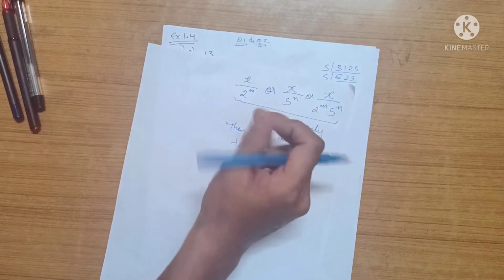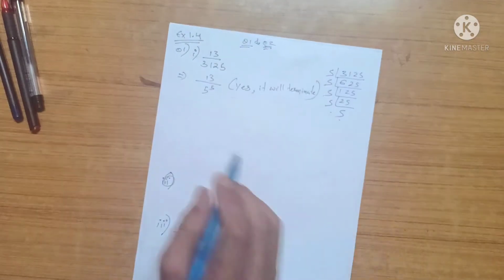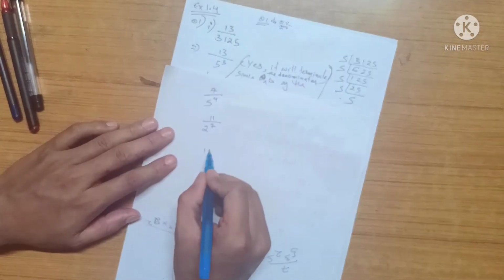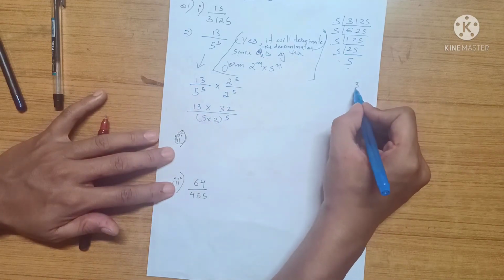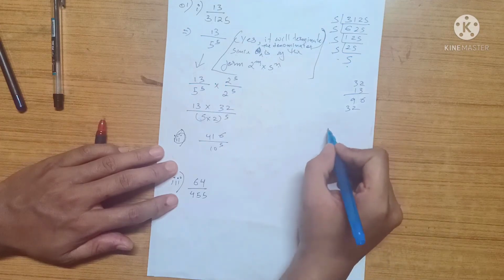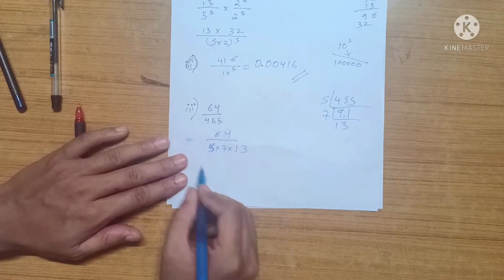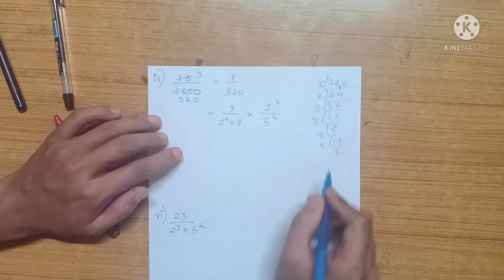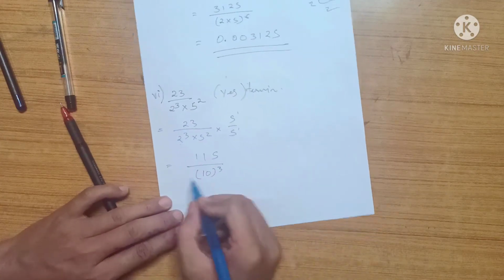Grade 10 Ex 1.4